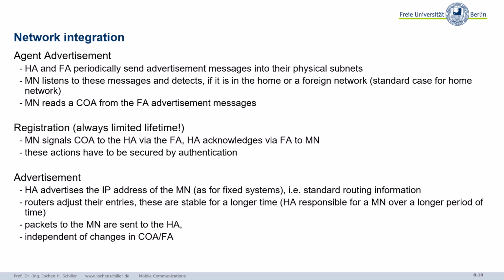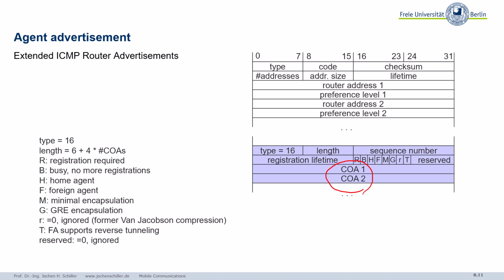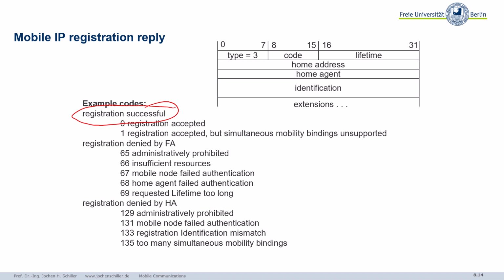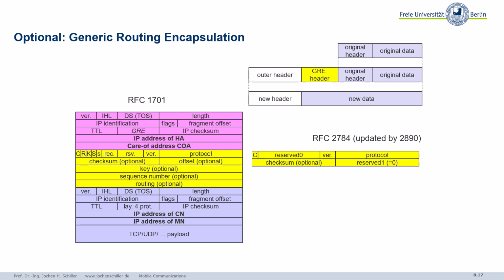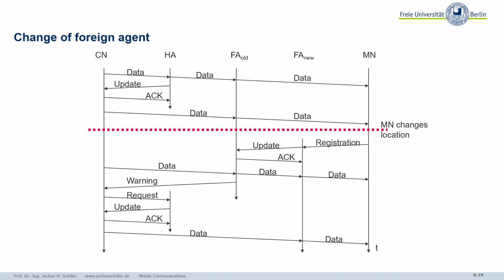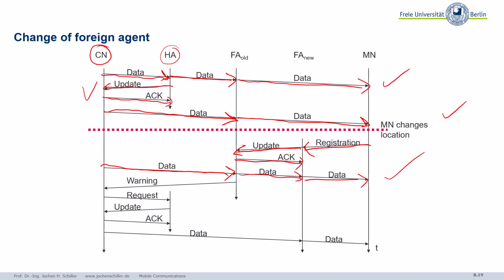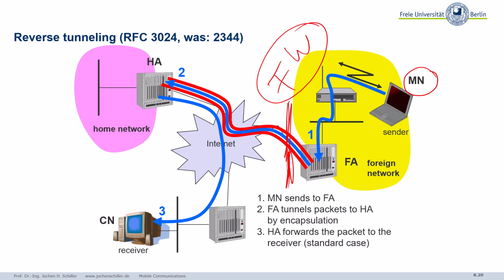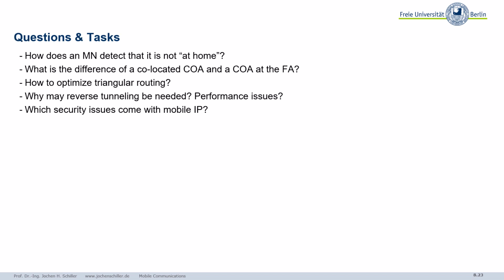Mobile Communications, C06_Internet_Protocols-2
00:00 - Network integration
02:17 - Agent advertisement
03:24 - Registration
04:32 - Mobile IP registration request
05:24 - Mobile IP registration reply
06:06 - Encapsulation – needed for the tunnel HA-CoA
06:34 - Encapsulation
08:05 - Optional: Generic Routing Encapsulation
08:47 - Optimization of packet forwarding
11:18 - Change of foreign agent
15:39 - Reverse tunneling (RFC 3024, was: 2344)
17:21 - Mobile IP with reverse tunneling
18:29 - Problems with mobile IP
19:40 - Questions & Tasks